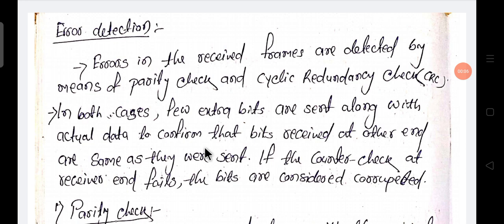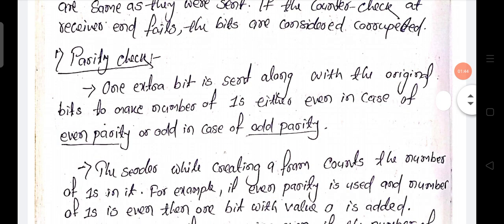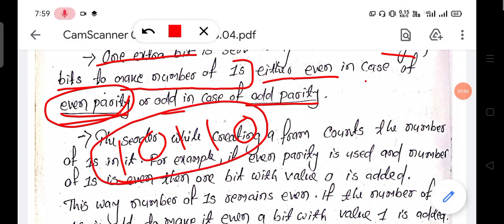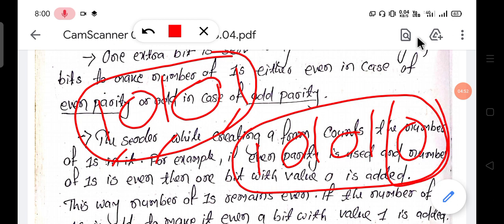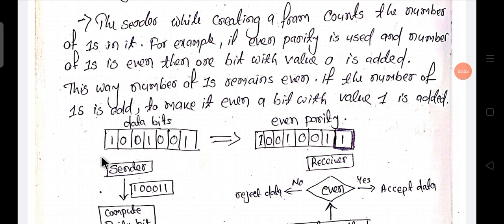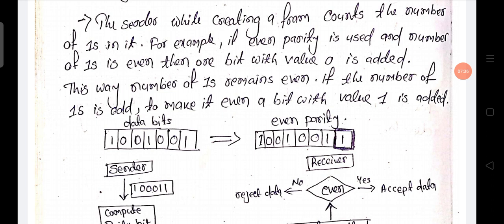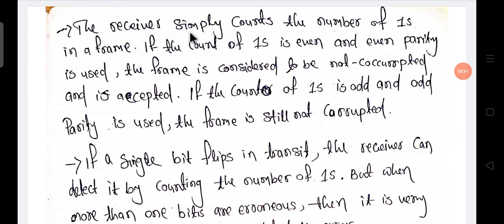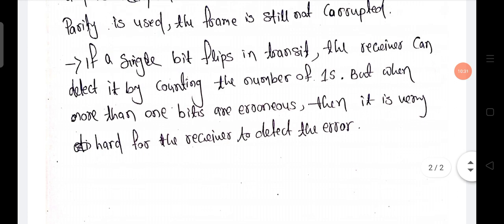Error Detection :: Parity check